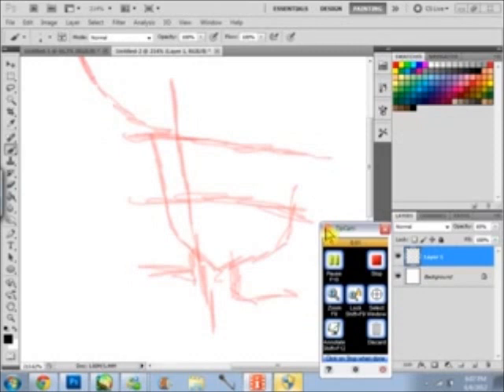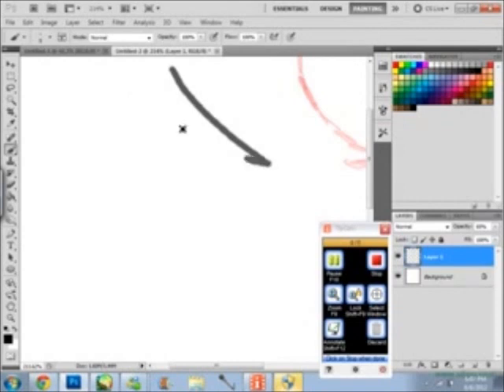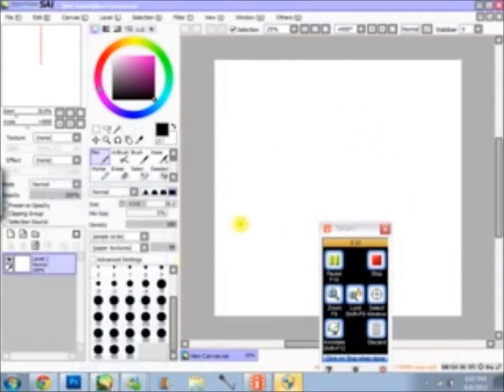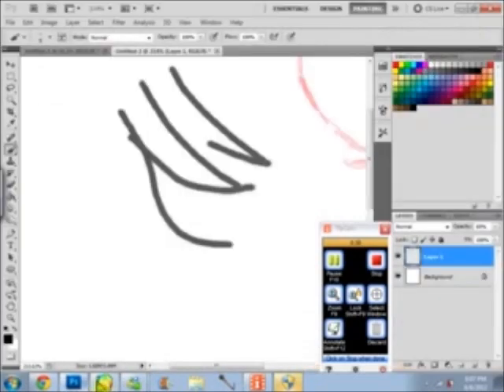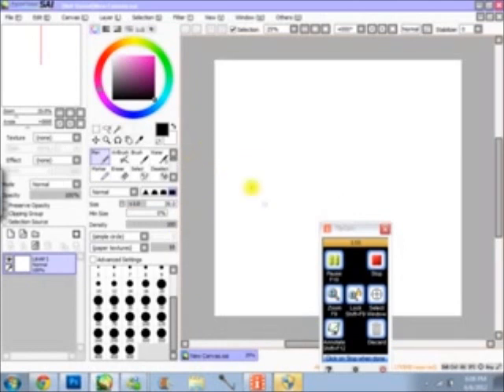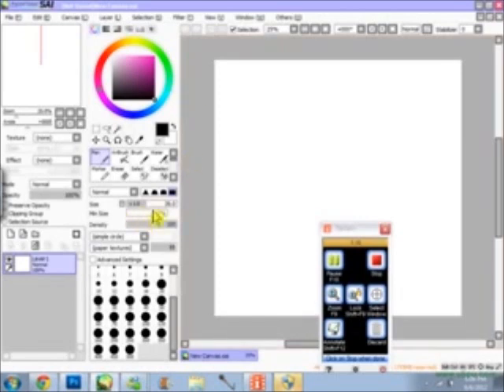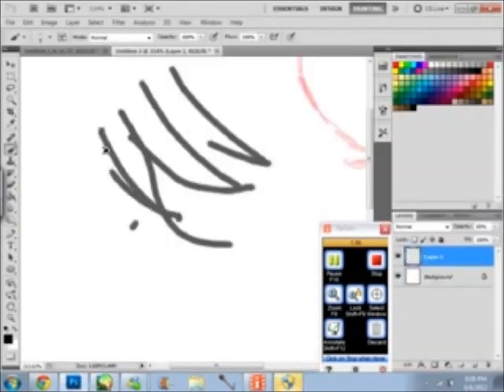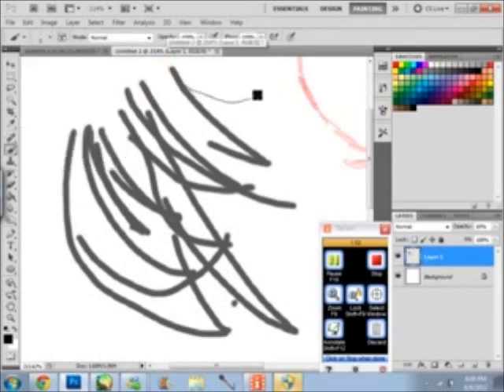HELP WITH MY DIGIPRO TABLET PLEASE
ok so i got the tablet and it works but i dont think i installed it and i dont know how and it wont work on sai when other people's tablet did HELP I BEG U